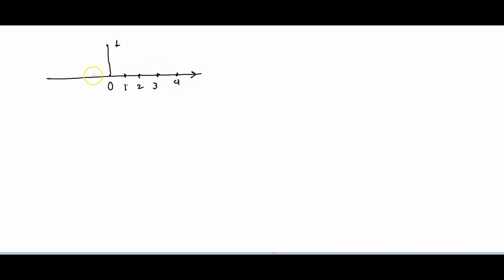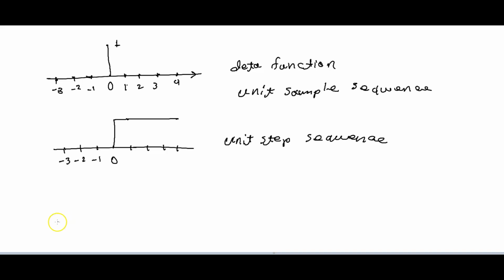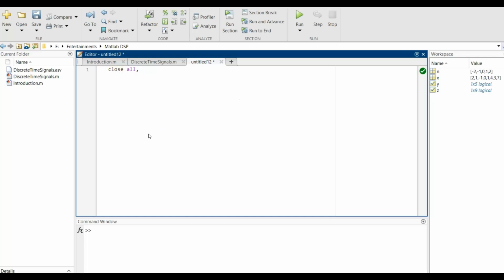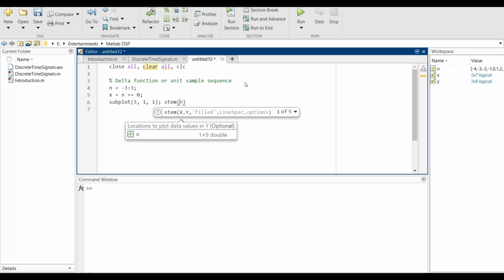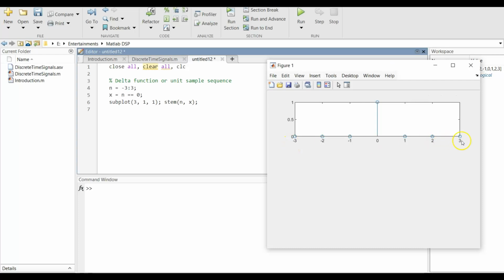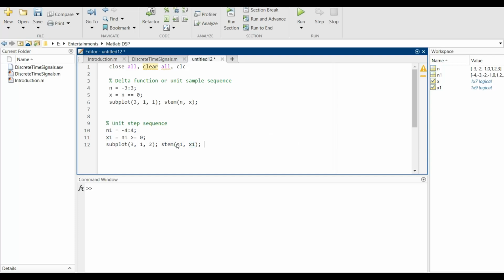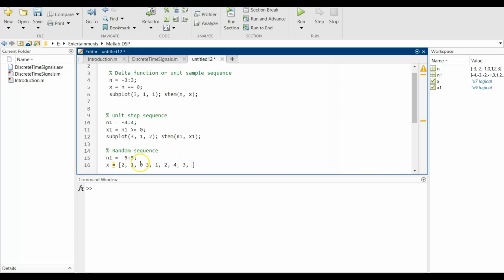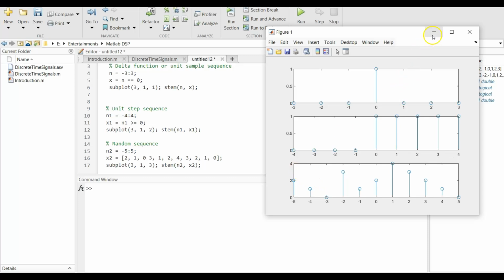Unit Sample and Unit Step Sequence in Matlab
Explore unit sample and unit step sequences using MATLAB! This video demonstrates how to generate, visualize, and understand these fundamental signals entirely through MATLAB coding. Perfect for hands-on learners in signal processing.